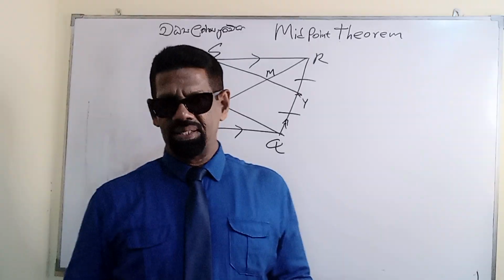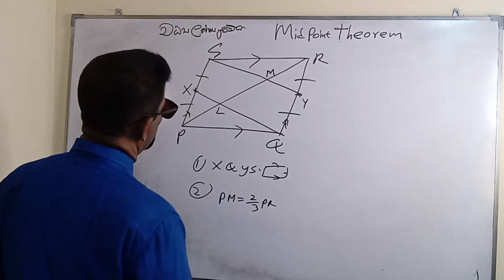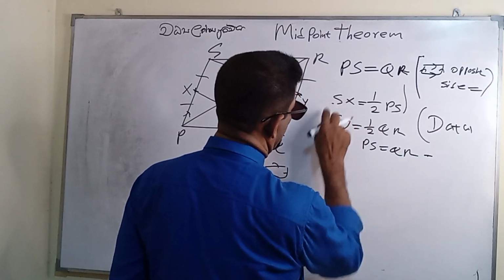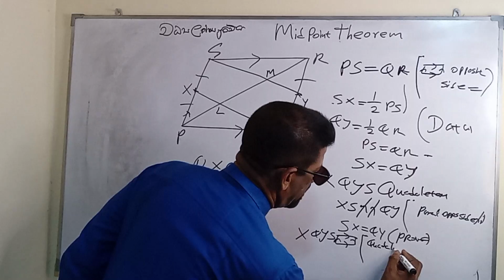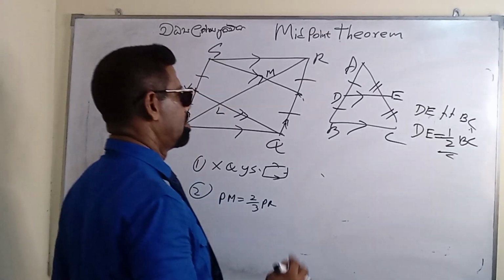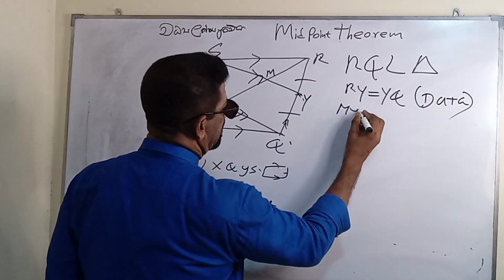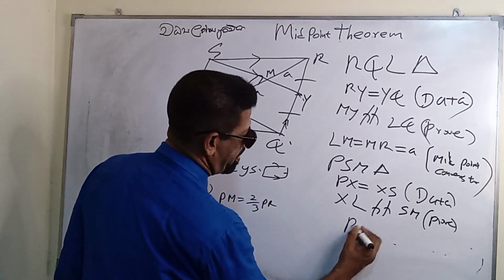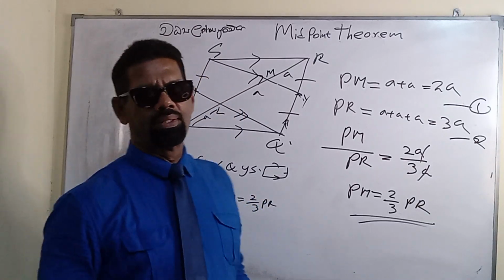how to do GCE (O/L) mathamatics Geometry Midpoint theorem# Parallelogram# Triangle Congruent #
# how to do GCE Ordinary Level Geometry #
# midpoint theorem #
# parallelogram #
# triangle  Congruent #
# 2025 Revision #